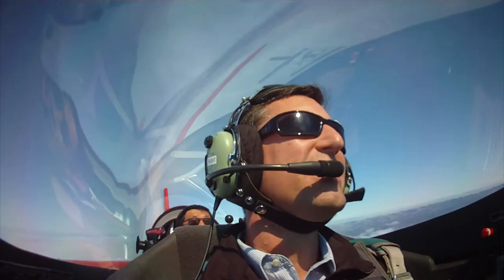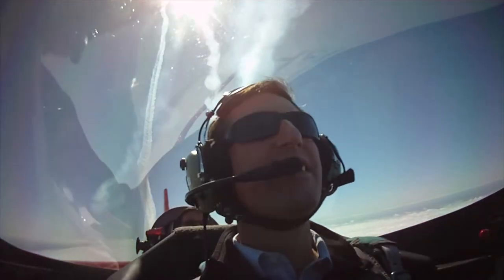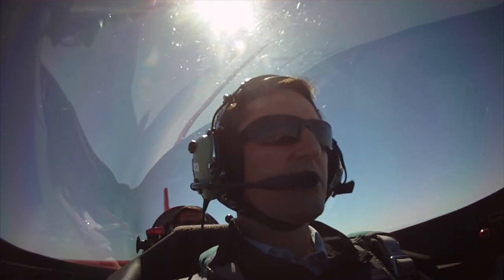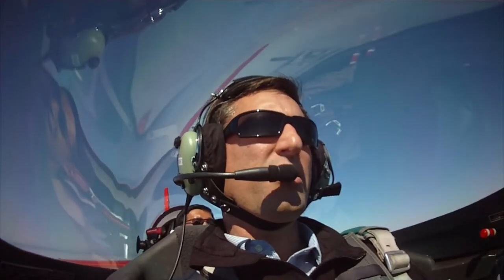Oracle HCM Cloud 9 30 2014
Glad to be a customer of Oracle at a great Oracle flying school Event